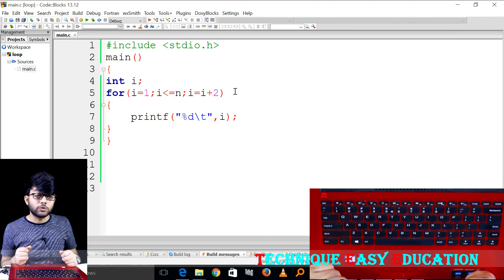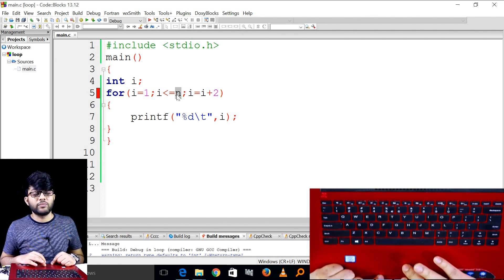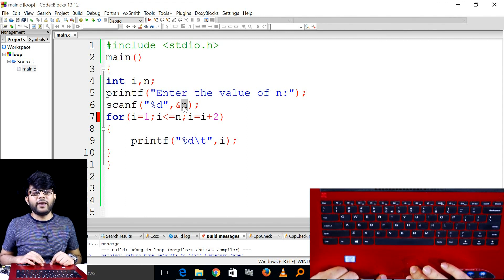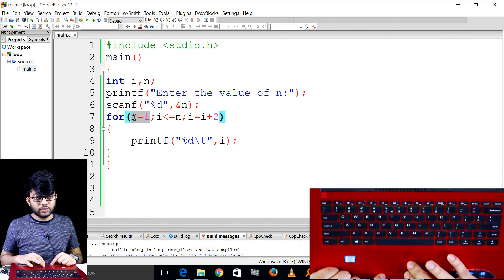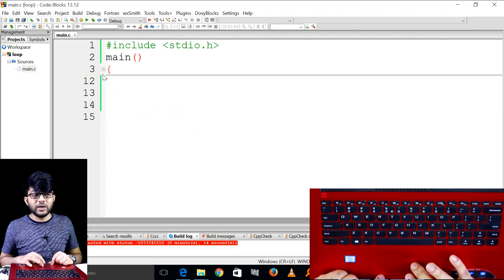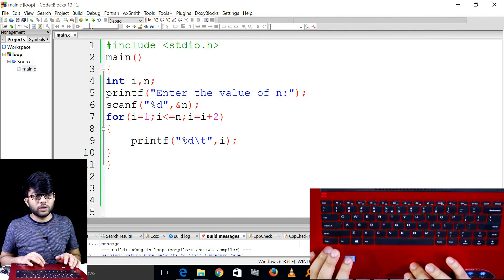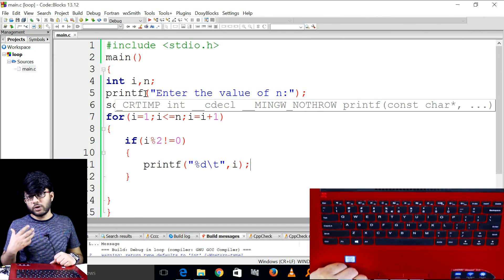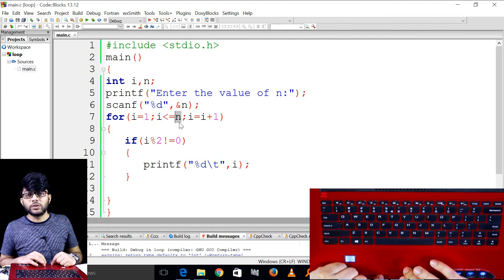For Loop Statment ব্যবহার করে ১ থেকে n পর্যন্ত বিজোড় সংখ্যার প্রোগ্রাম || HSC ICT C 5 || P-133